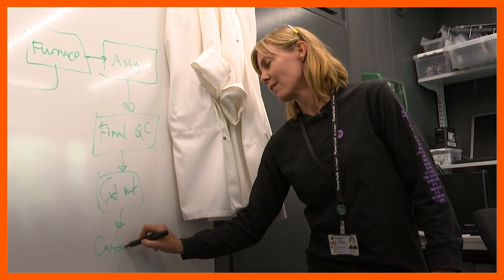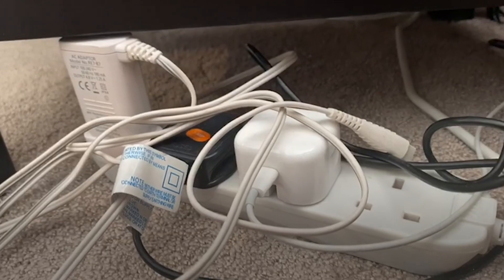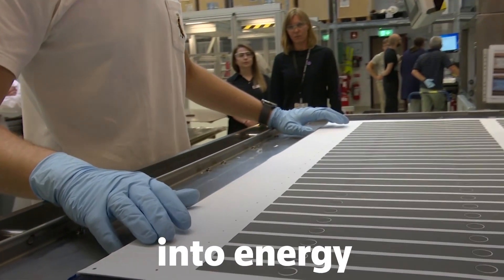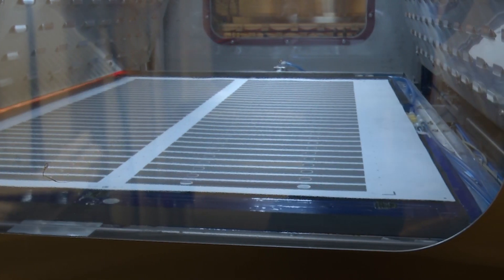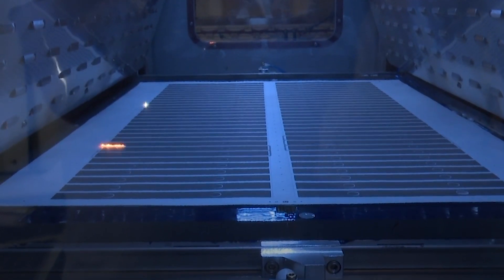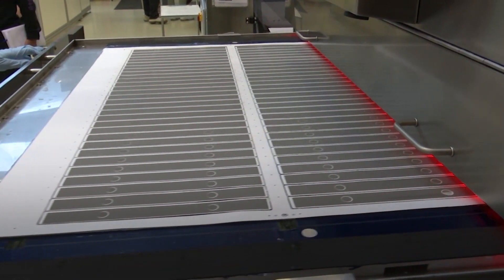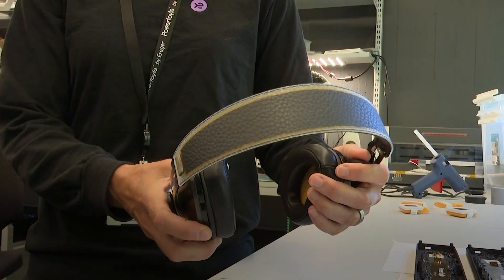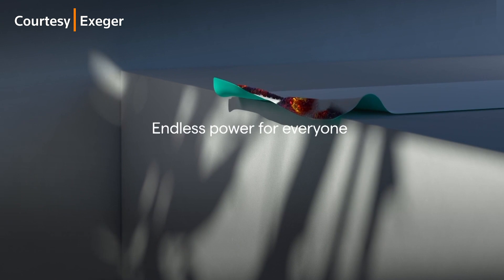Green Trailblazers: This 'solar skin' can charge your headphones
Sweden based company called Exeger is working on a product called Powerfoyle, which helps electronic devices charge themselves via a 'solar skin' which converts specks of light into energy.